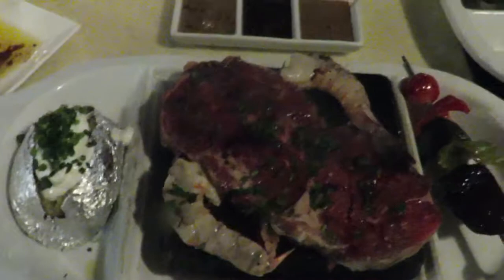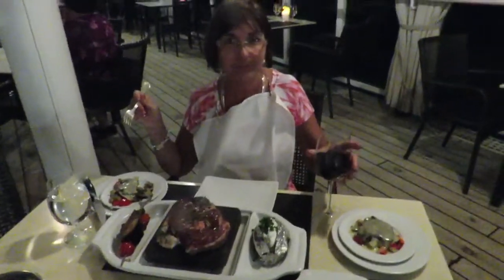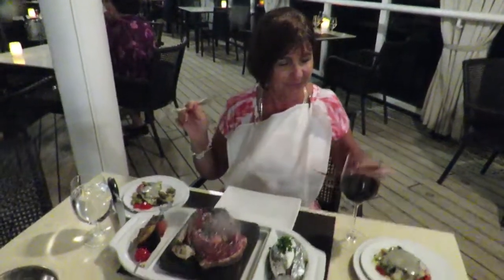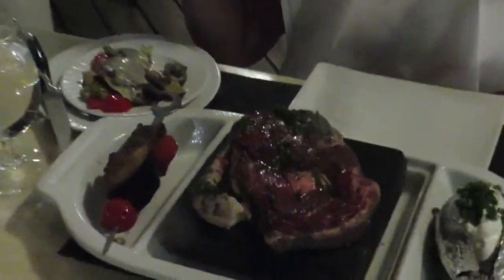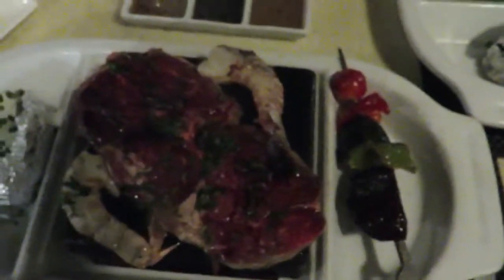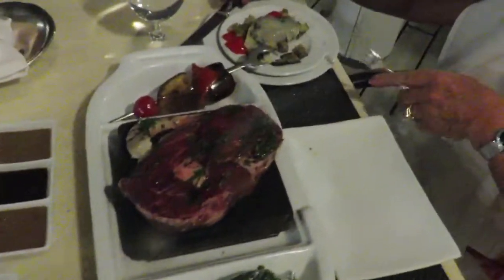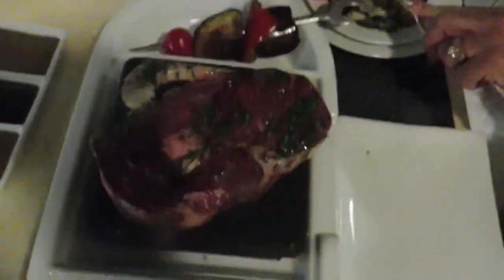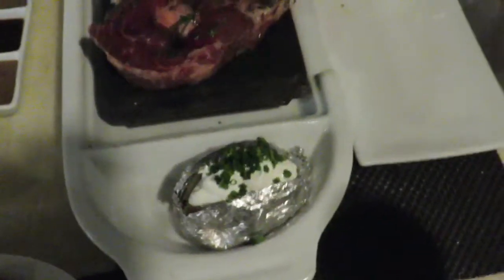trim 15A7B8CF 988B 44FD B87E 083A35D4E0E3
Cooking rib eye steak and 8 inch shrimp at the table